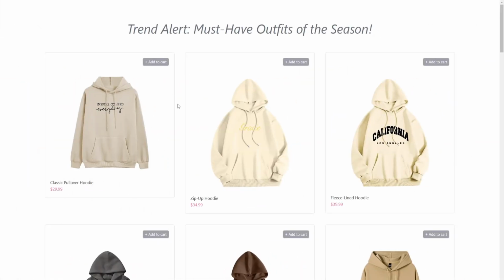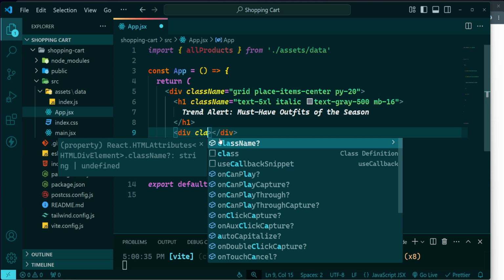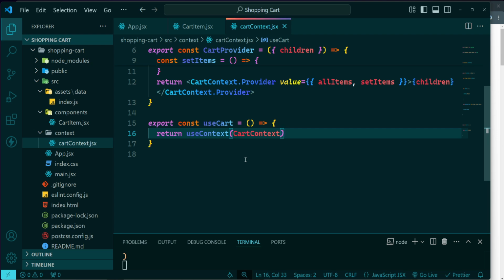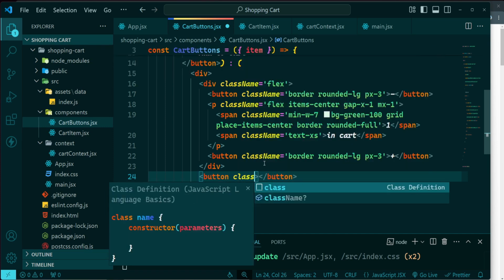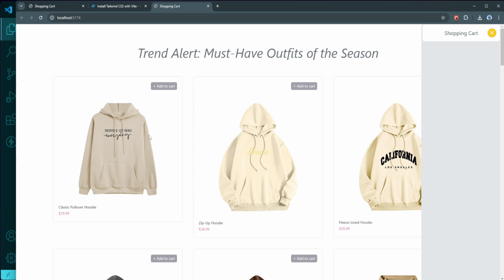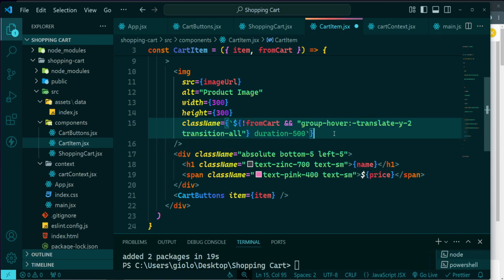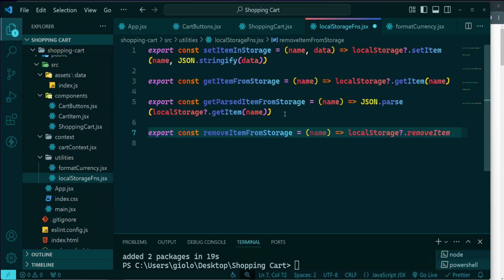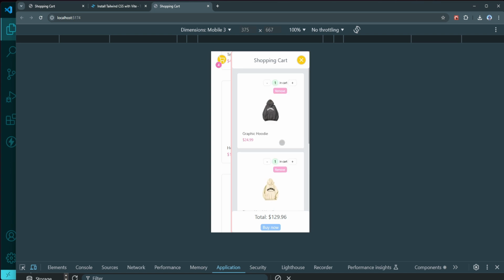ReactJS Project: Build a Shopping Cart App with React and Tailwind CSS | Context API Tutorial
Learn how to build a fully functional shopping cart application in this ReactJS project tutorial. We’ll use ReactJS and Tailwind CSS to design and style the app, while leveraging the Context API for seamless state management. From adding items to the cart and updating quantities to calculating total prices and implementing local storage, this video covers everything. Plus, we’ll make the app fully responsive for all devices. Follow along and elevate your React and Tailwind CSS skills with this practical e-commerce project!